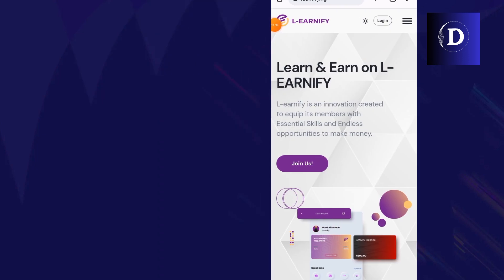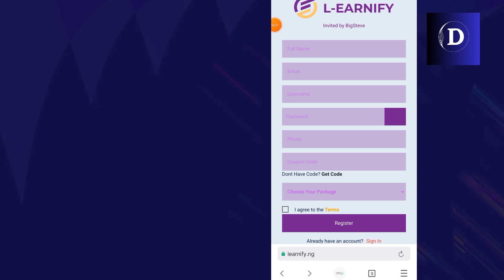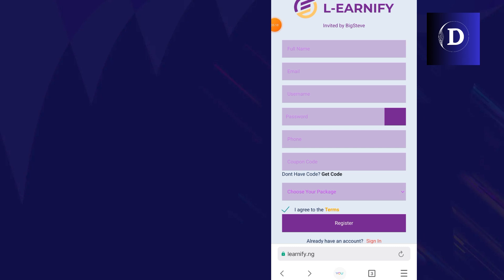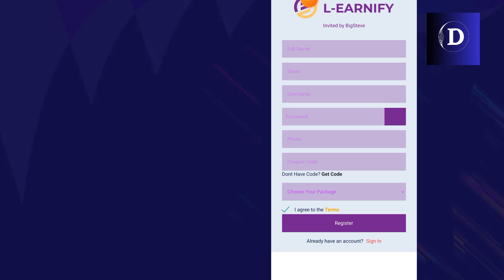L-Earnify Account Registration | HOW TO REGISTER Affiliate or DOWNLINE ON LEARNIFY.ng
In this Video, we show you HOW TO REGISTER A DOWNLINE ON LEARNIFY

All about
learnify ng account,

How To Register Someone on L Earnify,
Learnify Referral Link,

l-earnify registration,

learnify app,

l-earnify login,

learnify login app,